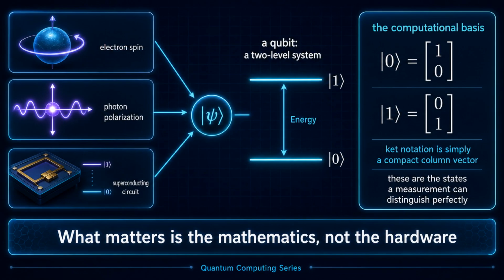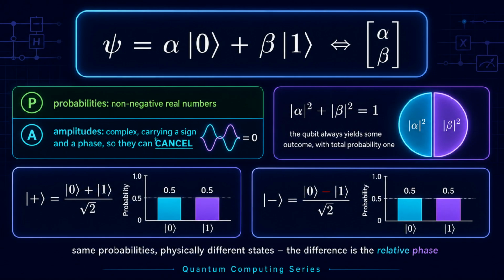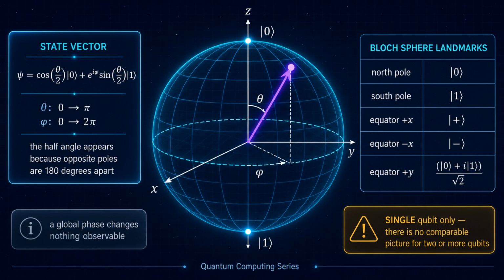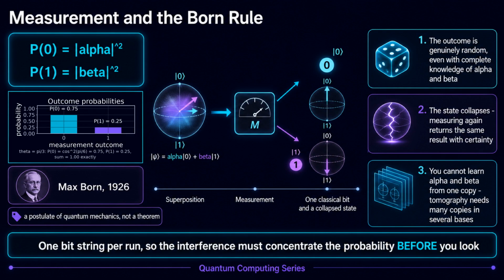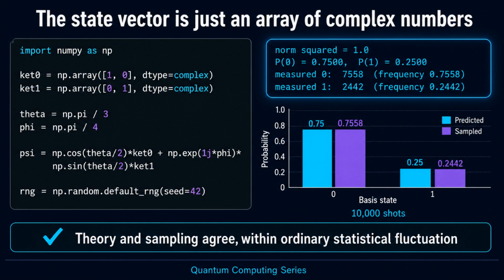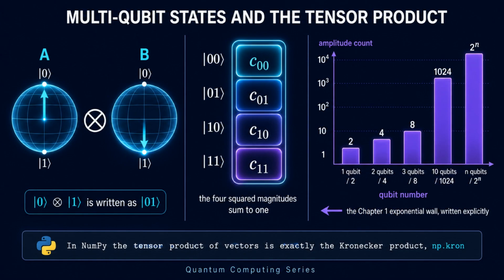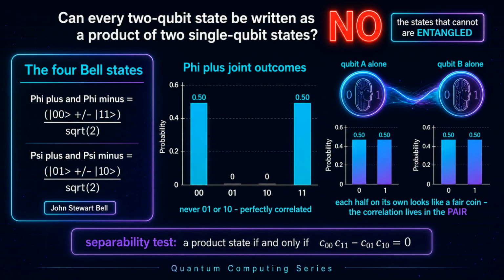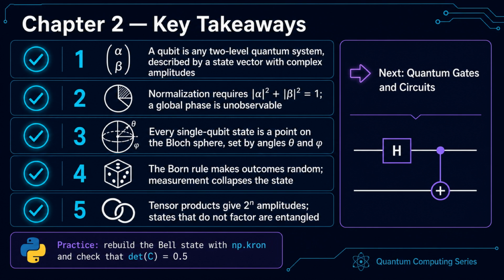Quantum Computing - Introduction - Chapter 2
Part of the series: Quantum Computing
Introduction